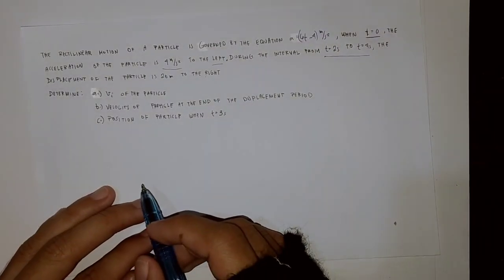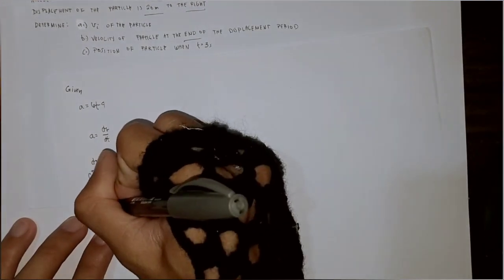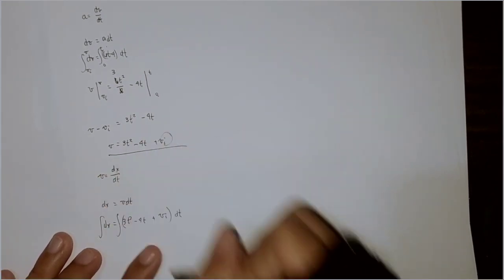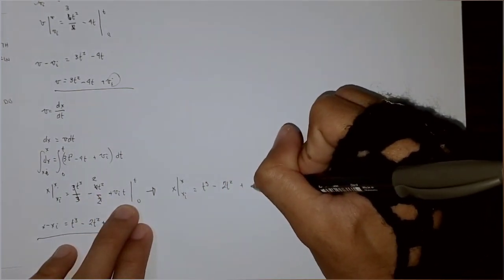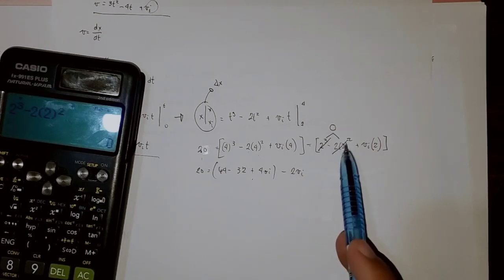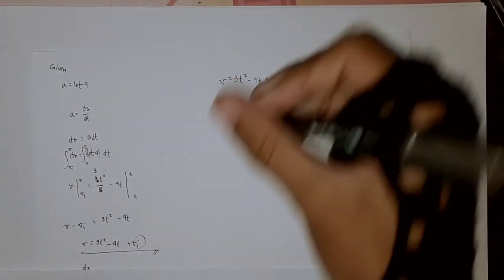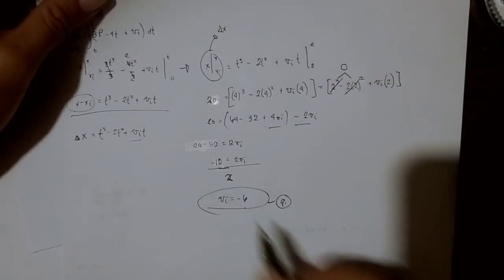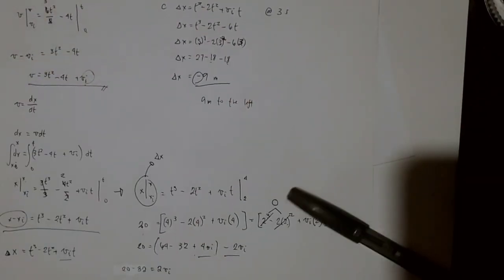Dynamics of Rigid Bodies Problem Solving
The rectilinear motion of a particle is governed by the equation a=6t-4 m/s, when t=0, the acceleration of the particle is 4 m/s² to the left. During the interval from 2s to 4s, the Displacement of the particle is 20 m to the right